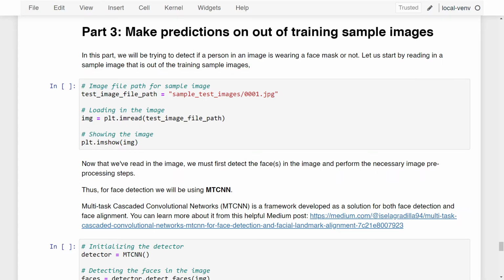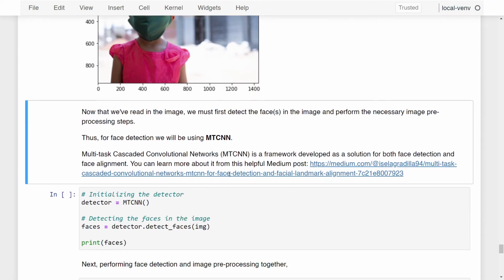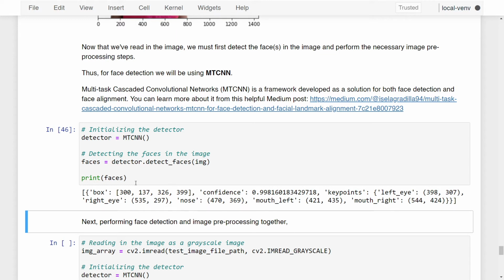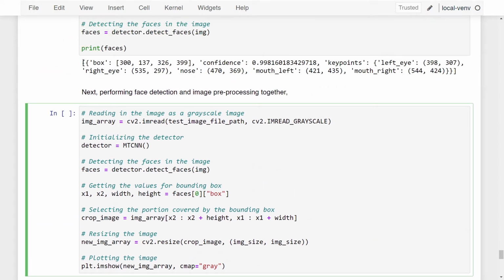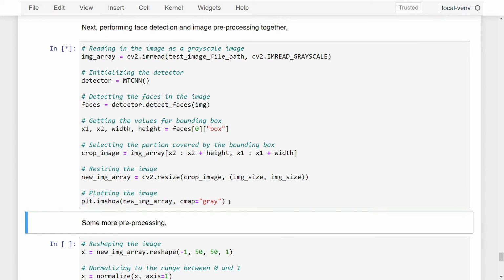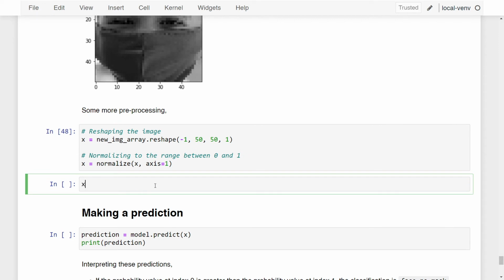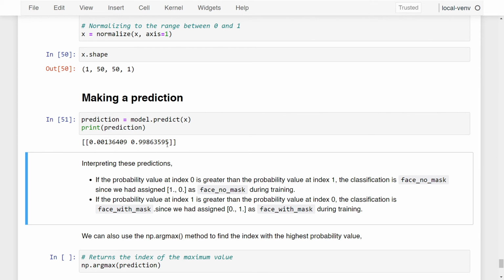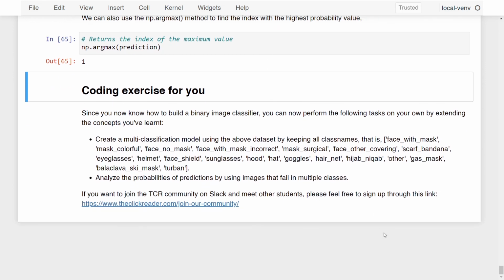Face Mask Detection using Python and Machine Learning - Kaggle Tutorials (Part 3)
In this part, you will learn how to train an image classification model (Convolutional Neural Network) for creating a model that can predict if a person is wearing a face mask or not.

Interested in learning Computer Vision? We recommend this Udemy's bestselling Computer Vision course by Kirill Eremenko and team

Do you want to learn Python, Data Science, and Machine Learning while getting certified? Here are some best selling Datacamp courses that we recommend you enroll in:

Introduction to Python (Free Course) - 1,000,000+ students already enrolled!

Introduction to Data Science in Python - 400,000+ students already enrolled!

Introduction to TensorFlow for Deep Learning with Python - 90,000+ students already enrolled!

Data Science and Machine Learning Bootcamp with R - 70,000+ students already enrolled!